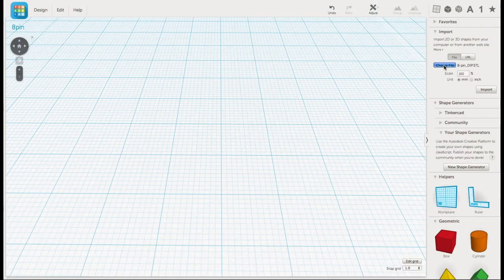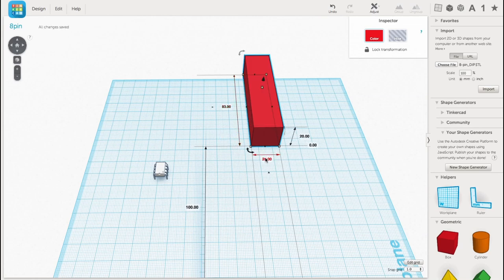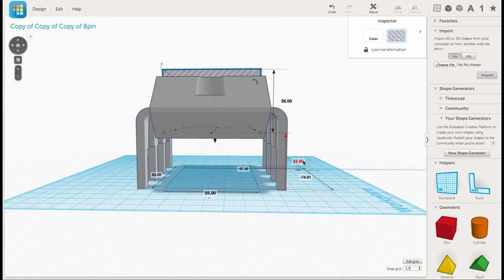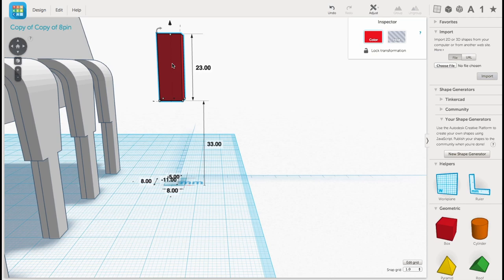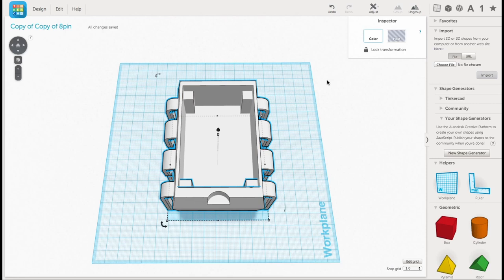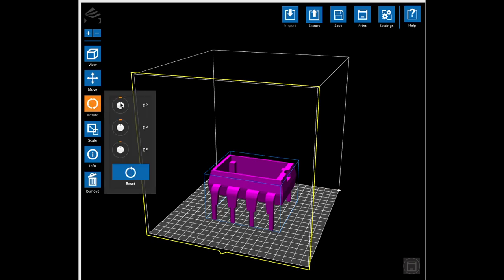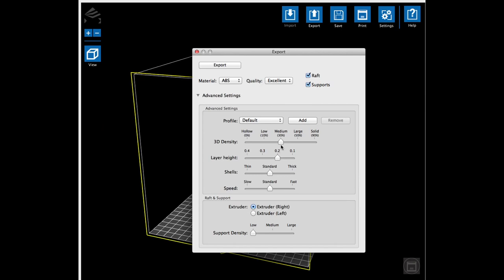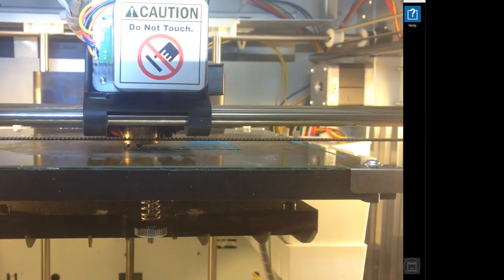Davinci 3D Printed 8-Pin Microcontroller Breadboard Box - Video #005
In this video Chuck shows you how to make a 3D printed box that looks like an 8-pin Microcontroller. The box can hold a bunch of electronic components inside and then cap itself off with a breadboard. It's great for students and hobbyists who want a simple, portable case to carry their electronic project kit in a box that looks like a microcontroller.

He does it all with the simple to use TinkerCad software and the Davinci 1.0 3D printer.